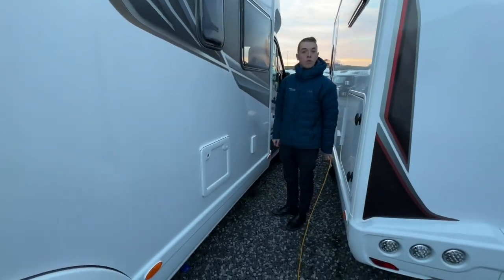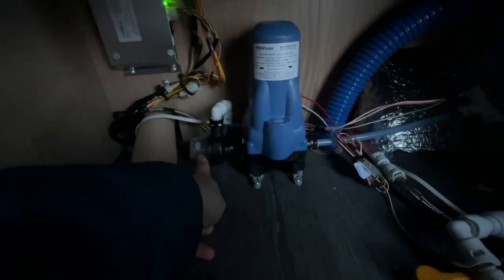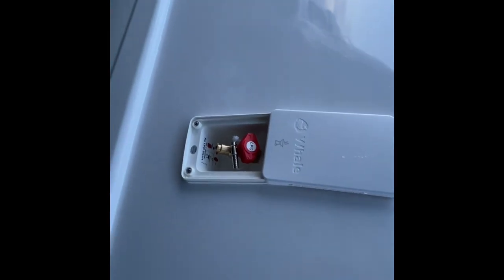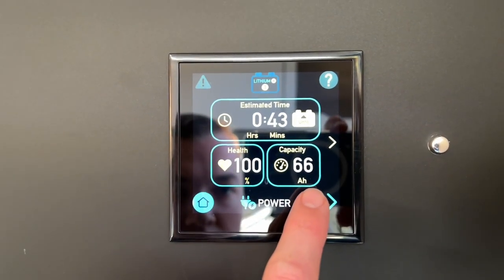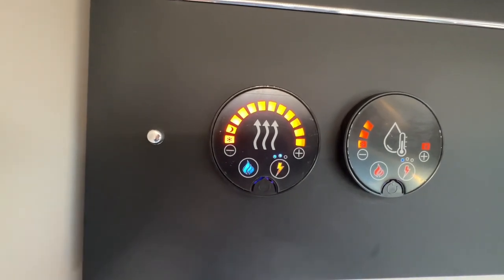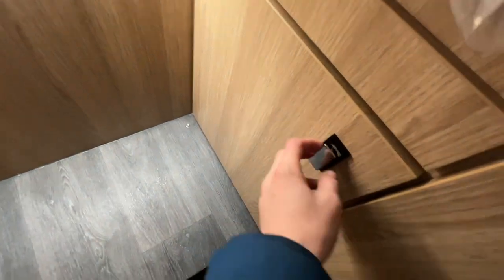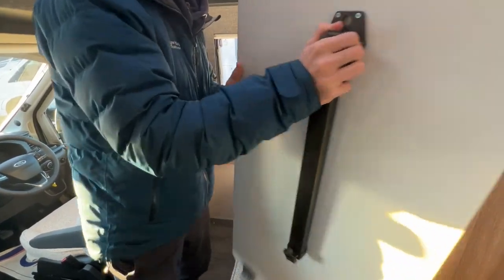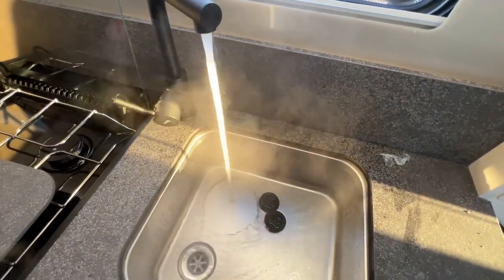Auto-Trail Excel 690T - Handover Video 📜